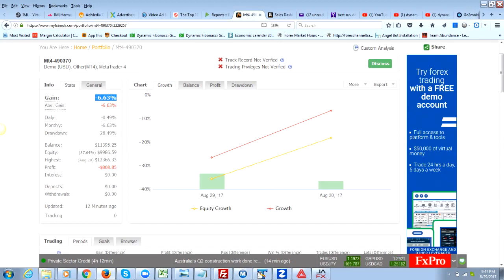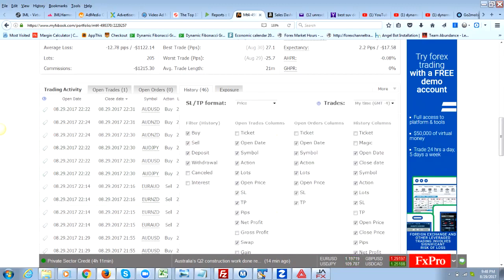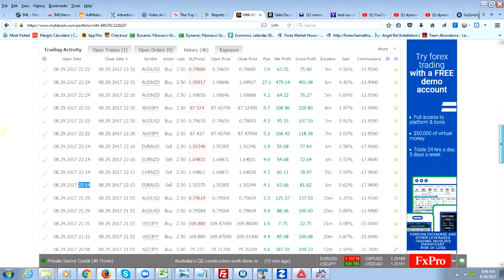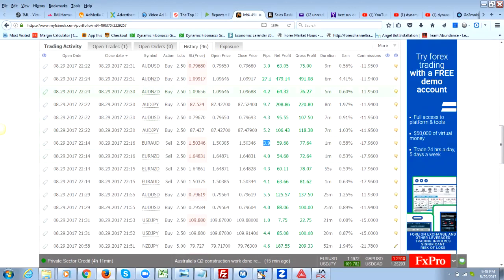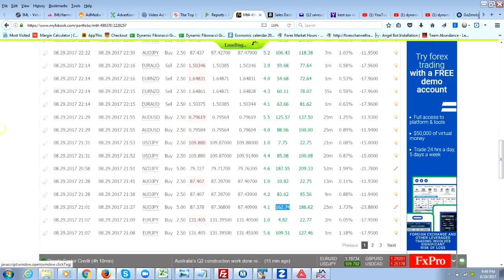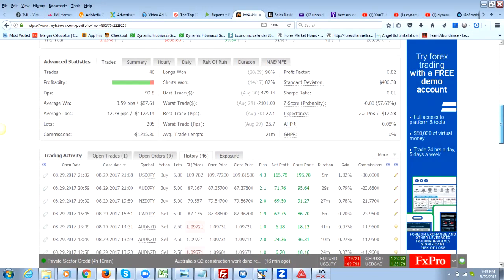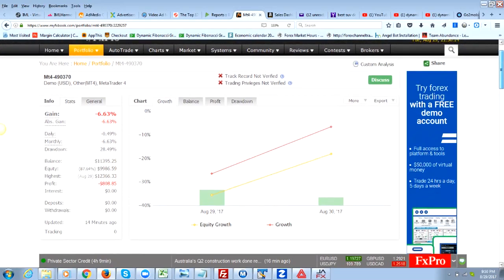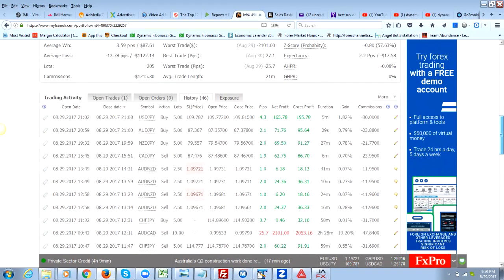111.6 Pips gained in 2 hours - I'm on FIRE!!!